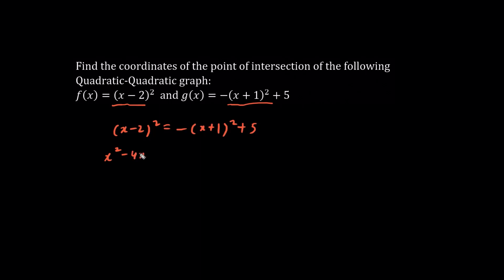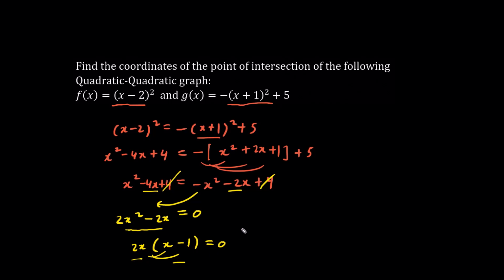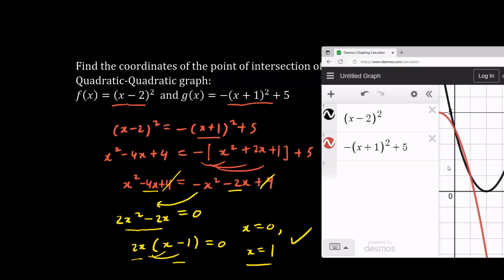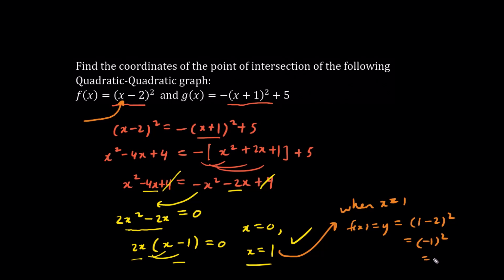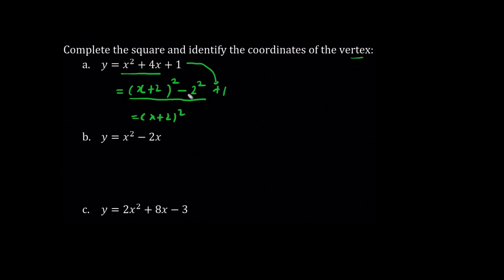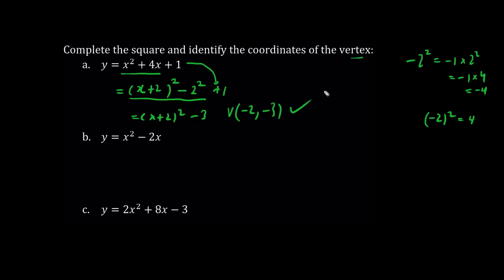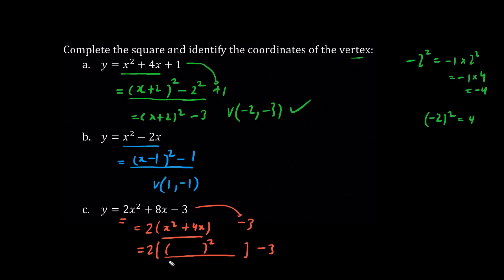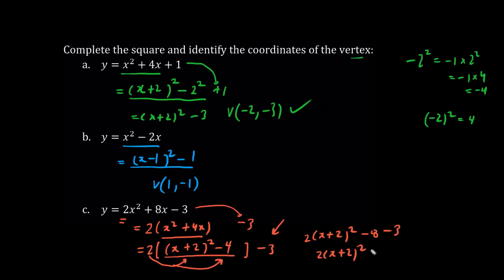Pre-Calculus 11 Quadratics 7